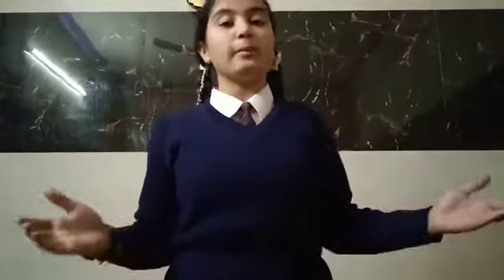Nandni student of 8th Class. English Booster Club.